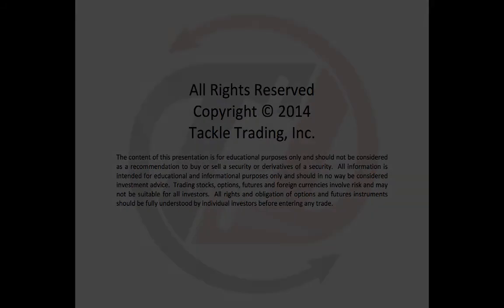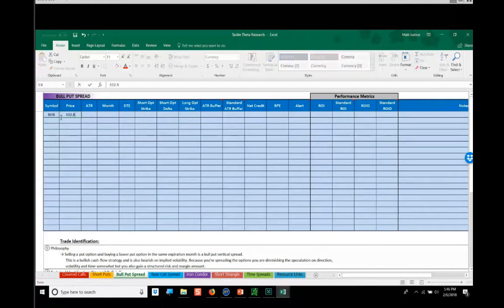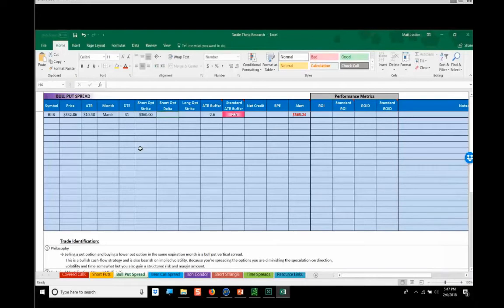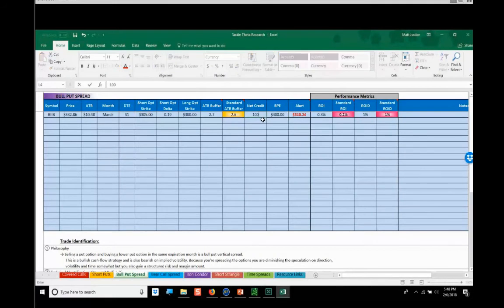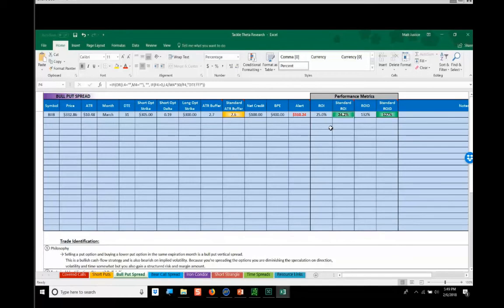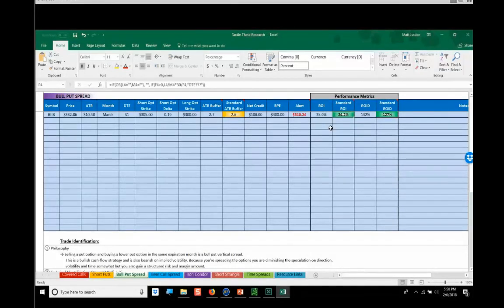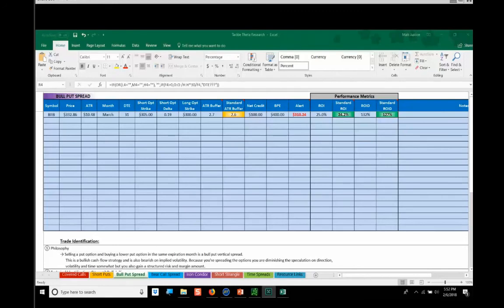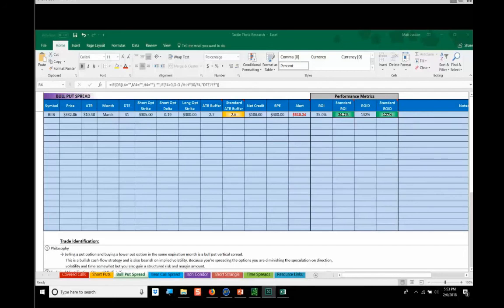How To Do Theta Research & ROID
Join our free online community of active traders and surround yourself with professional
coaches and experienced, successful traders as well as new burgeoning traders looking for the right systems to trade and
success-minded people to surround themselves with.
Make sure to sign up for your free 15-day trial and take advantage of our powerful trading tool box, the Tackle Trading
Trade Center, get our weekly Market Scoreboard and Scouting Reports as well as our daily stock market reports.
accounting, or financial advisory services, and this is not a solicitation or recommendation to buy or sell any stocks,
options, or other financial instruments or investments.